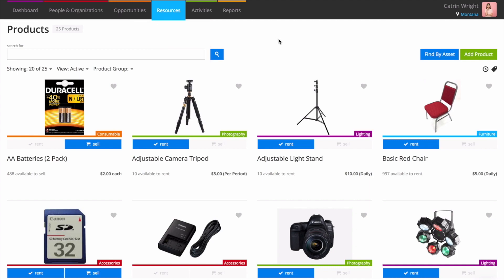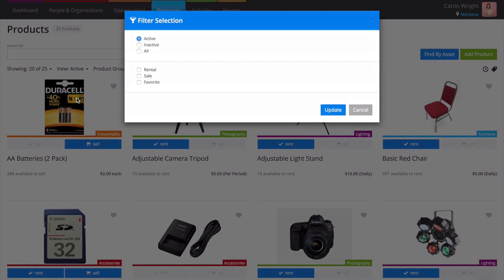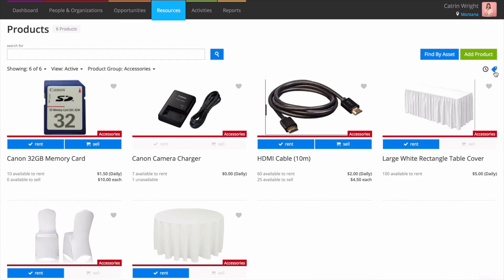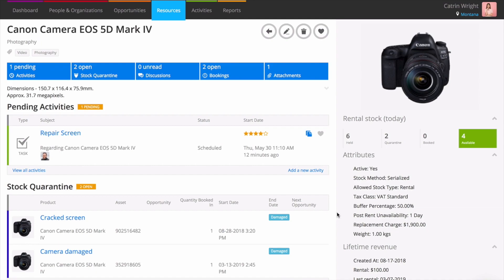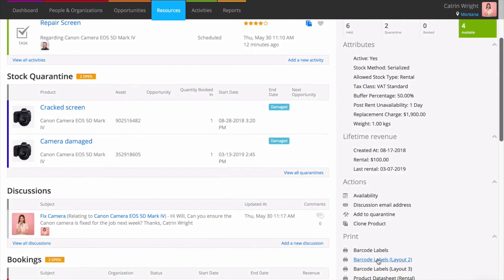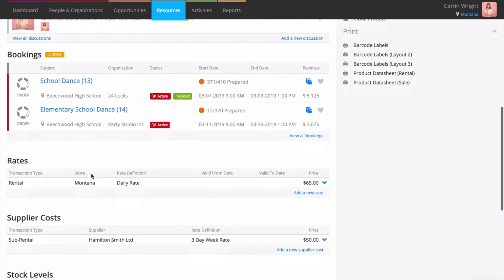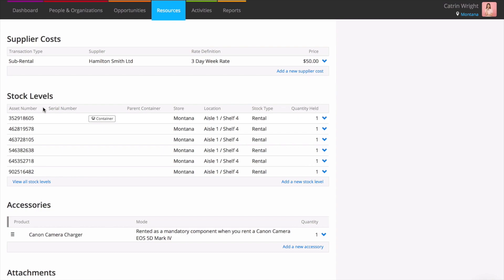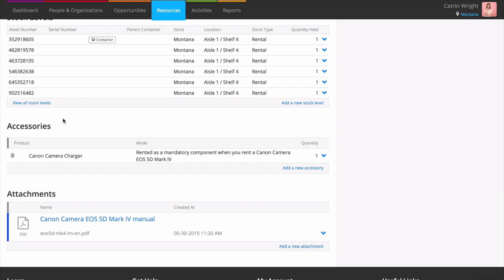Storing Product Data | Current RMS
'Products' are items that you rent or sell to your customers. In your business, you might refer to them as gear, kit, stock, or inventory.
In Current RMS, there is a catalog view of all of the active gear that you rent and sell - presented with pictures, rates, and key stock availability information.